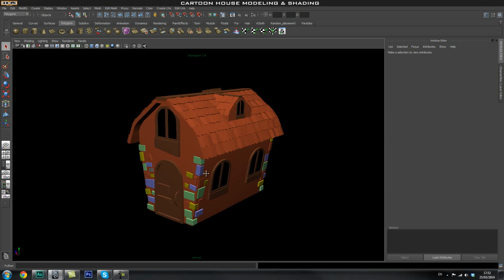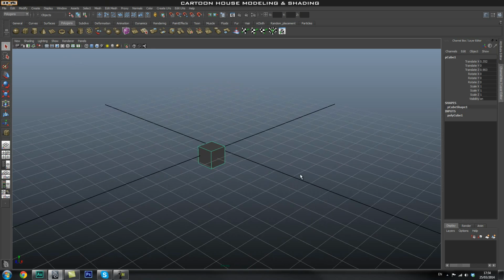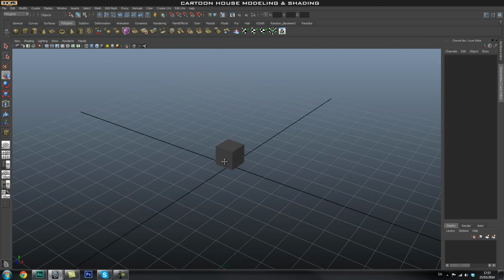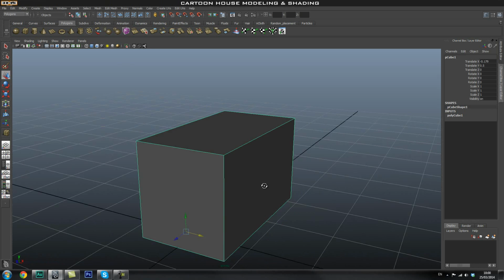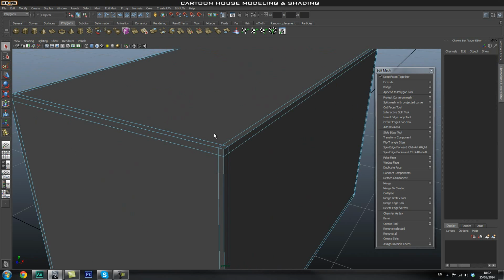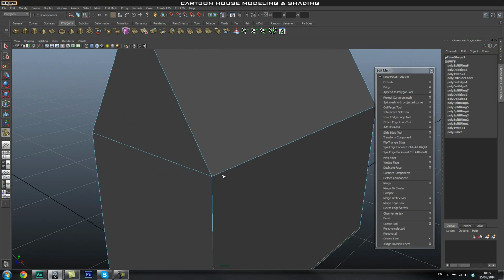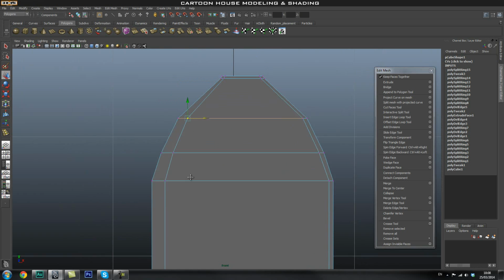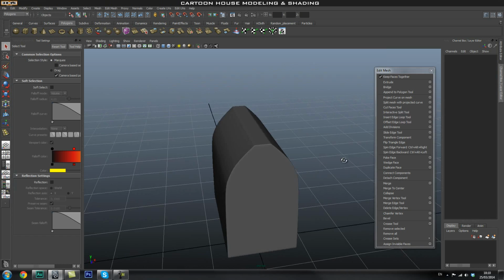"Modeling a Cartoon House: Part 1" - by Edge3D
Check out this first part in the seriesl called "Modeling a Cartoon House: Part 1" in Autodesk Maya, where we will go through the basic subdivision techniques we will be using to create this house. After that we will go though blocking out the main shape of the house. created by our good friends over at Edge3D!

Be sure to check out more tutorials at Edge3Dcgi"s YouTube Channel

Title: Broken Thoughts
Artist: CMA
Genre: Chilled Music